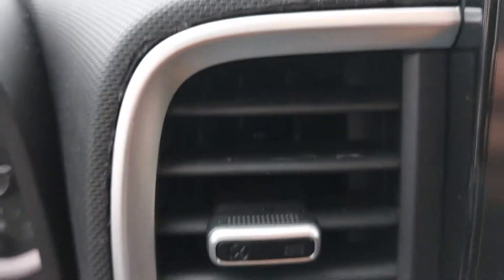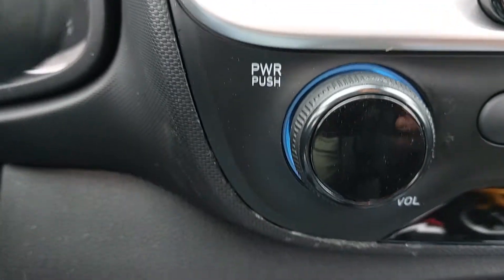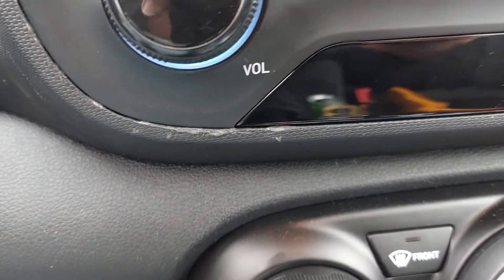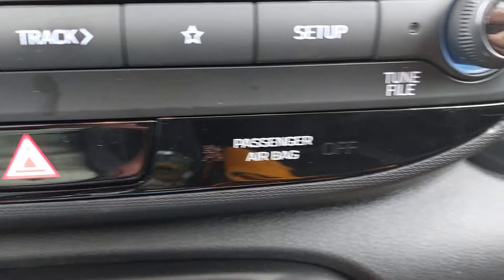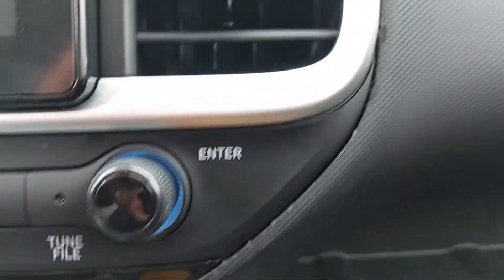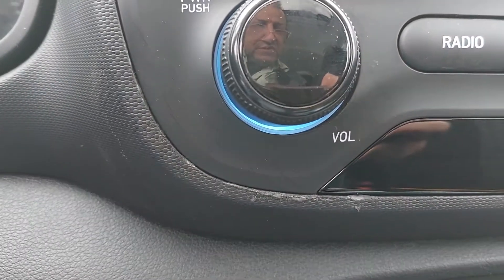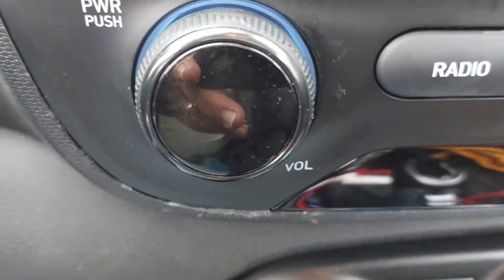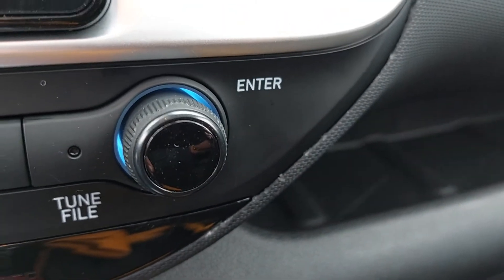22 Venue Dash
2022 Hyundai Venue - serviced by Hyundai of Bedford - DASH SAMAGED